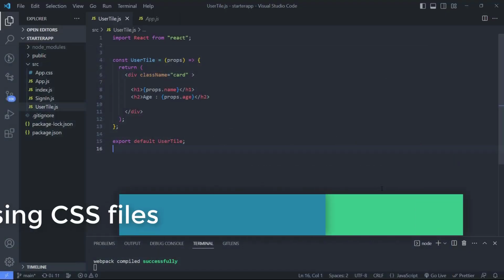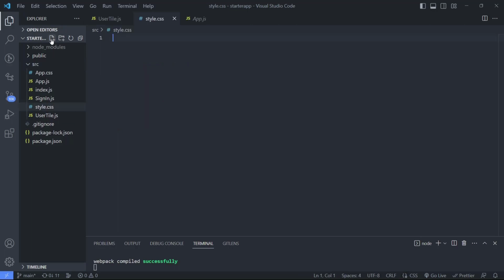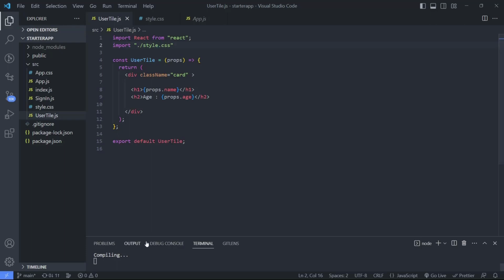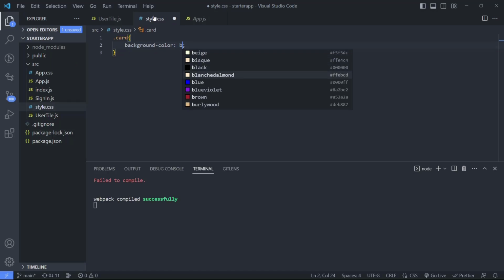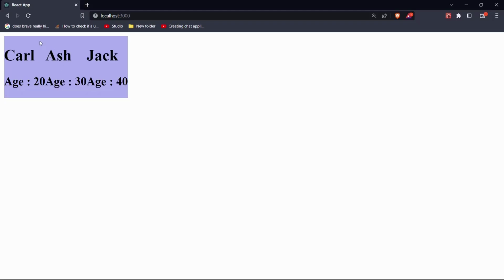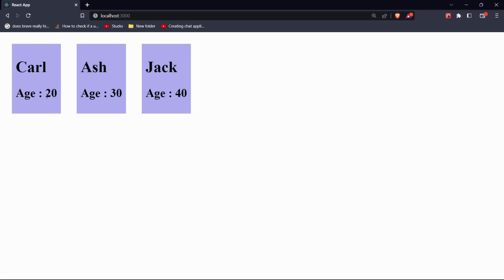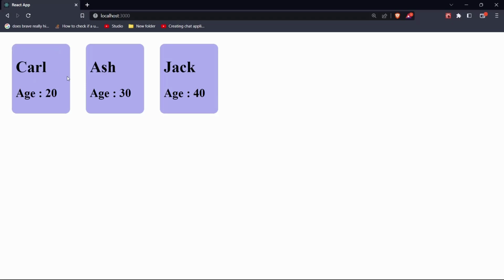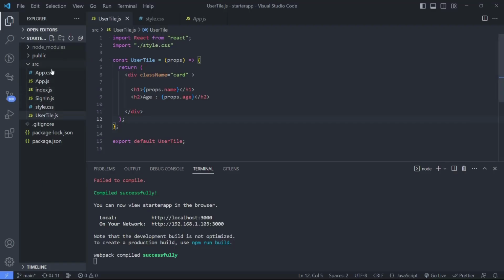React Course for Beginners 2023 - 8. Adding CSS to the React App🔥🔥🔥